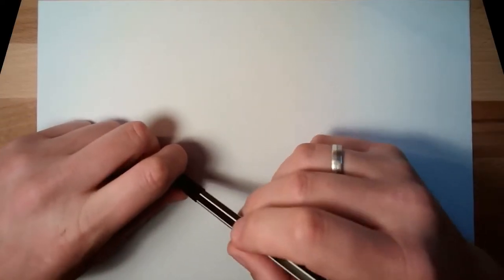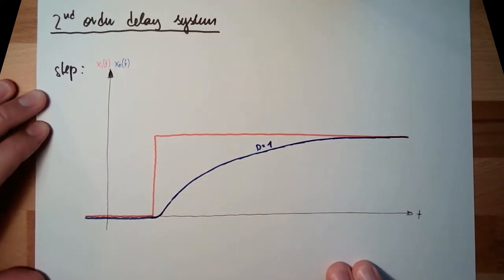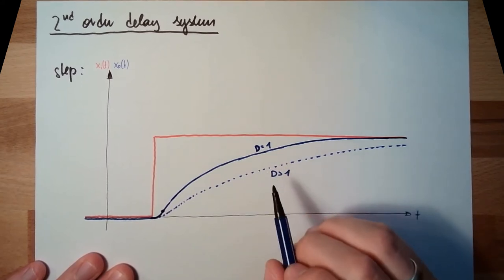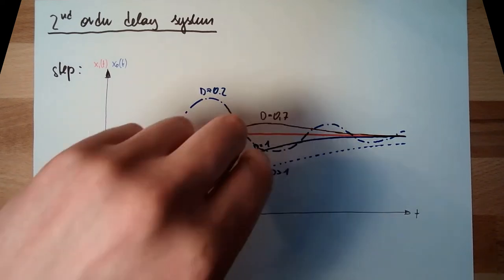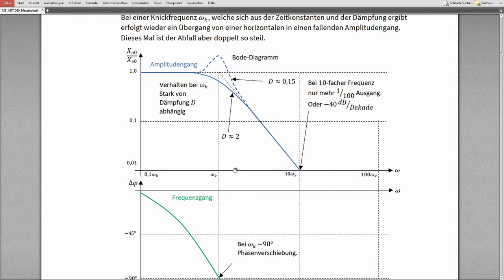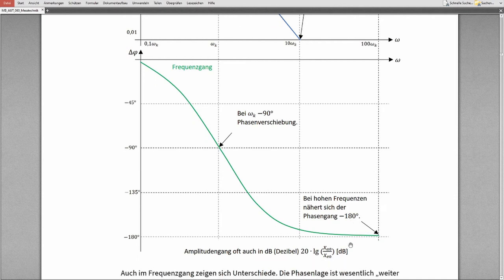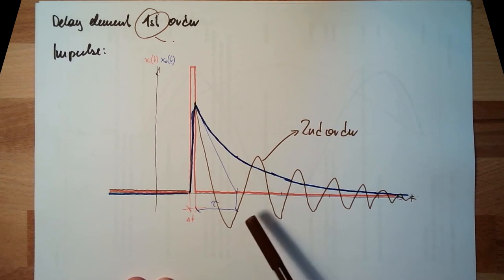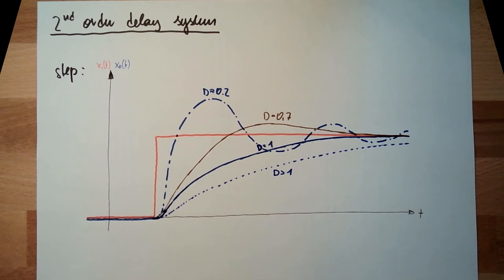Measure 07: 2nd order delay system (Old)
In this video we are again dealing with step-, impuls- and frequency-resonses but for 2nd order delay systems.

00:00 Introduction
01:15 Step Response
08:08 Frequency Response
13:48 Impulse Response